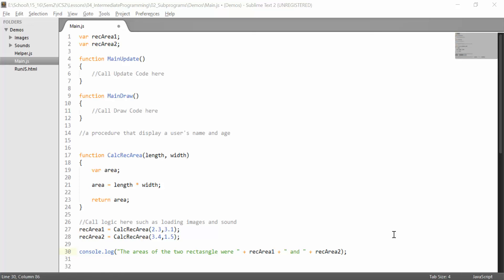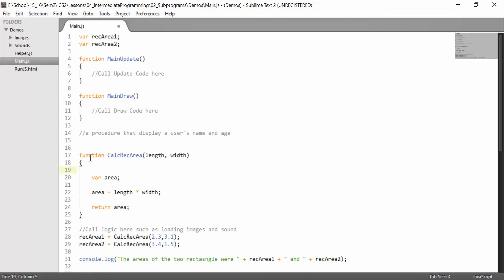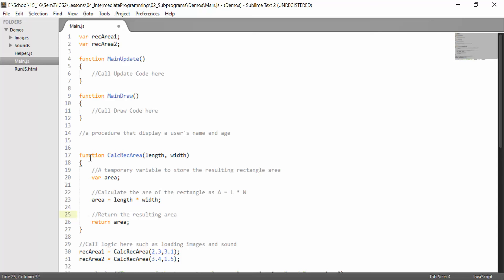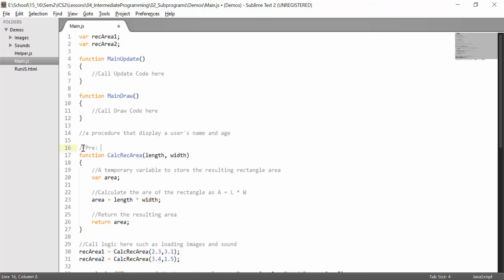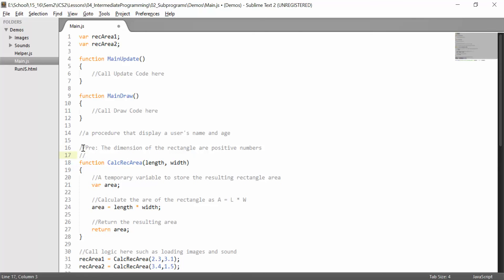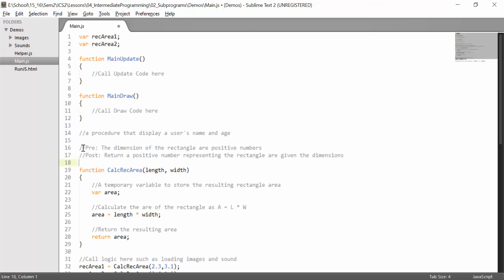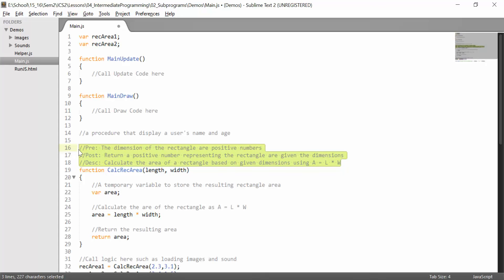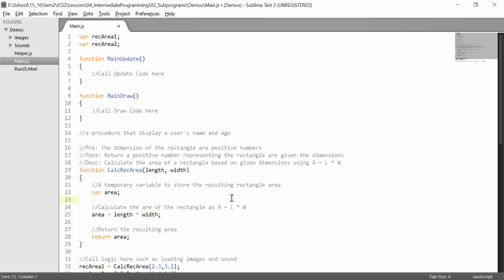30 JS Documentation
How to properly document a subprogram in JavaScript and programming in general